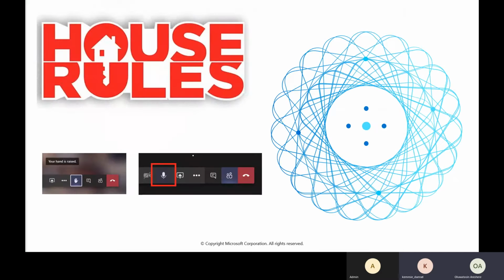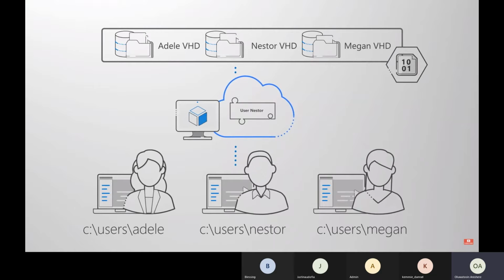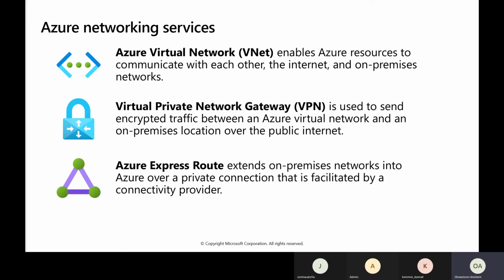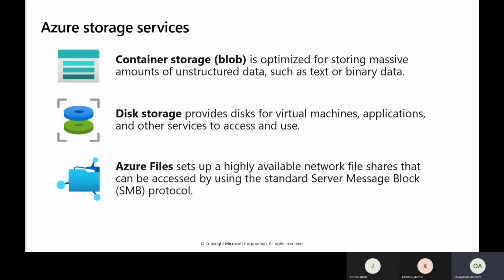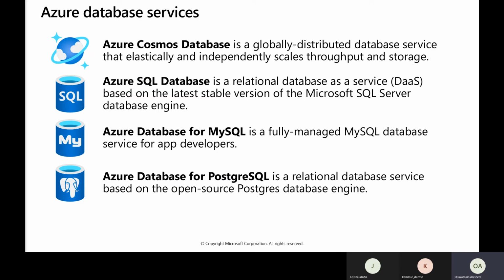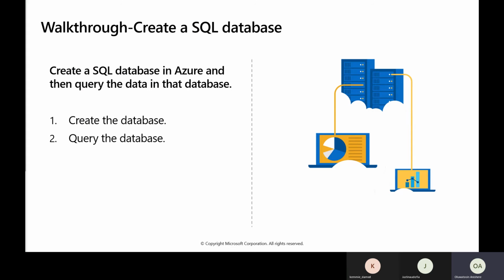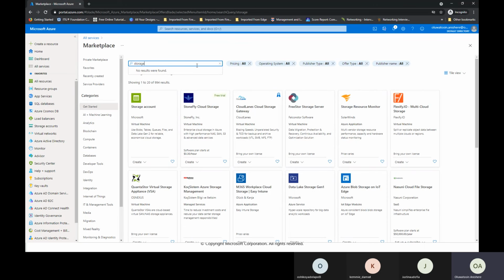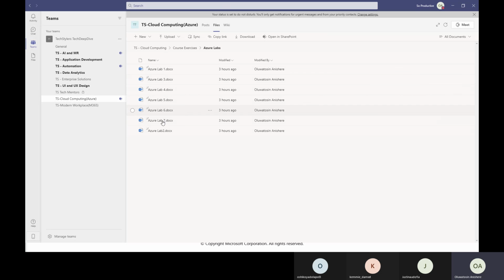TS Cloud Computing(Azure) Weekly Meetup 15thMay2021 Session4